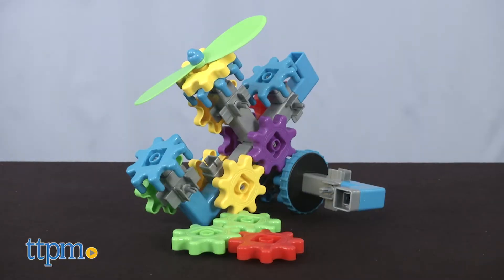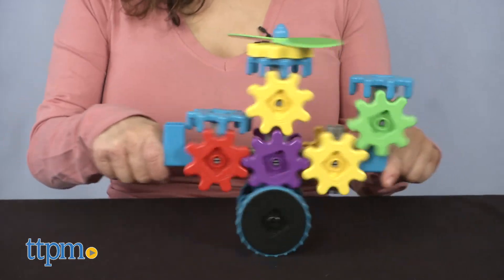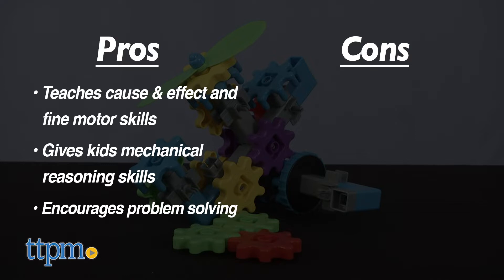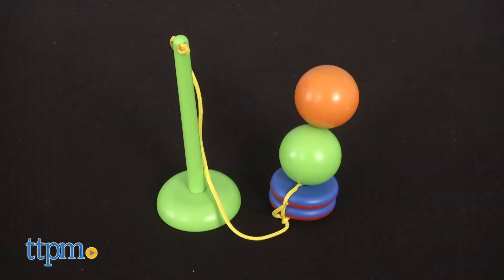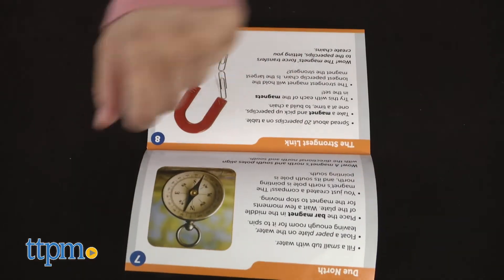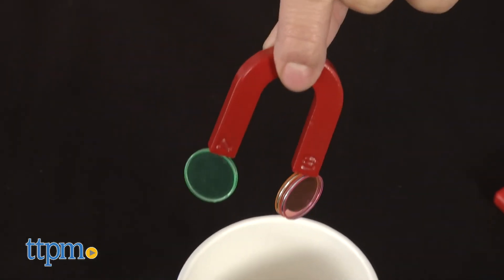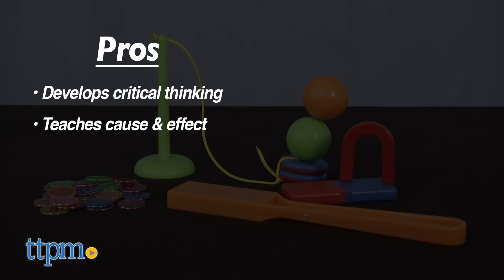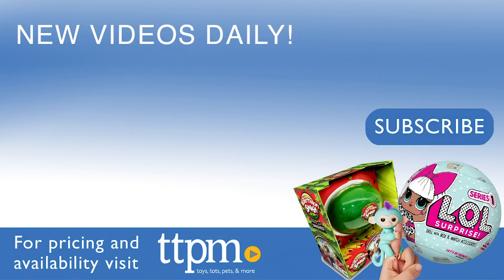FlightGears and Magnet Movers from Learning Resources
Spark curiosity, introduce early physics concepts, and provide hands-on learning with the effects of magnetism with magnet movers! For full review and shopping info

Product Info: Experiment and explore the world of magnet science with Magnet Movers hands-on set!